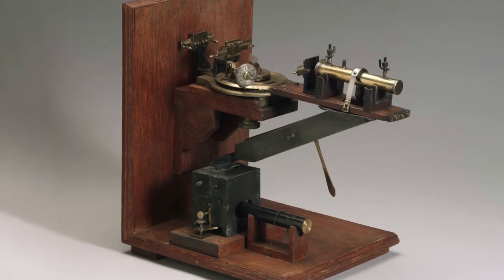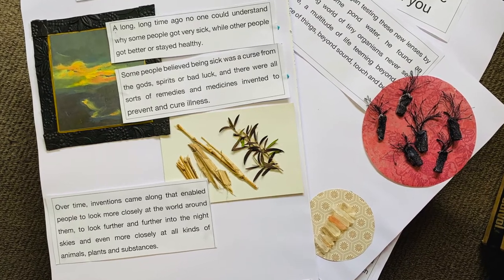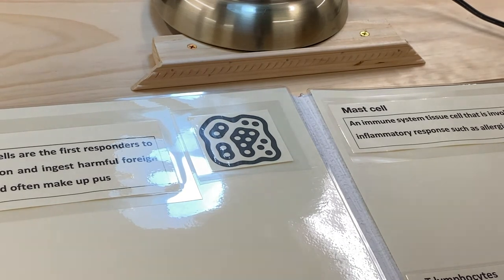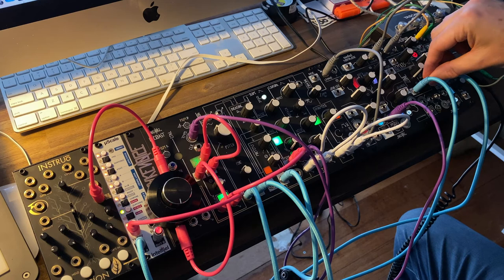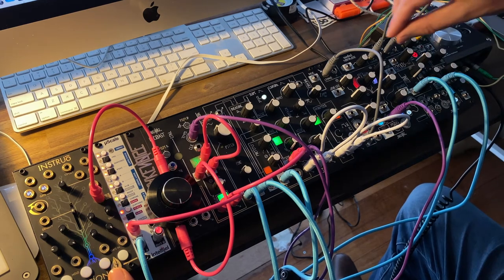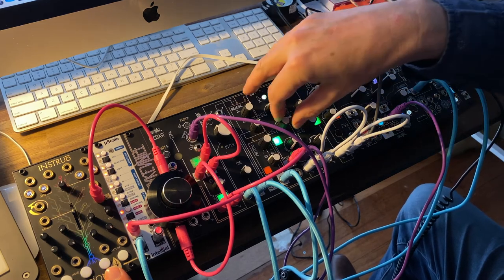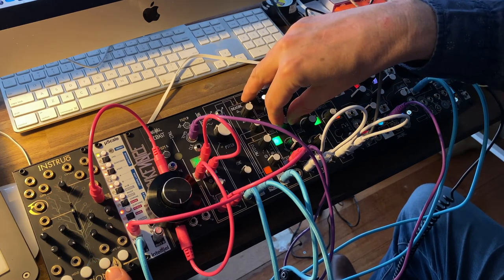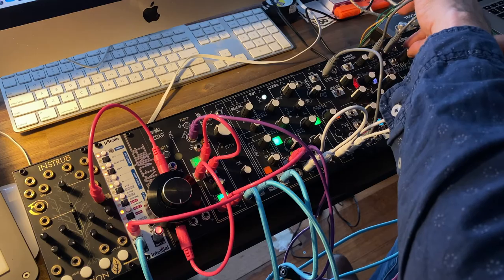Multisensory Book Promo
The Monash sensory science team plans to produce multi-sensory science books that achieve heightened accessibility for people with low vision, blindness, and others in our community who require different pathways to knowledge. The books, in addition to tactile artwork, will leverage a range of smart technology by incorporating embedded computing, touch-based sensors and Bluetooth networking suitable for hearing aid connection. The books will explore the coalface of microbiological discovery including microbes, vaccines, viruses, anti-cancer immunotherapy, autoimmunity, B cells and antibodies, T cell immunity and innate immunity.
Artist: Erica Tandori
Technology: Stuart Favilla